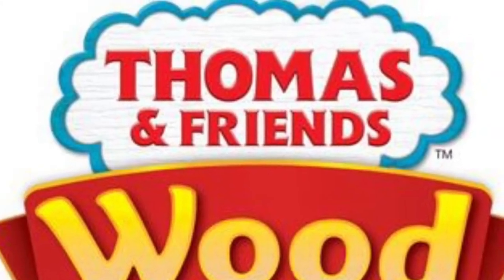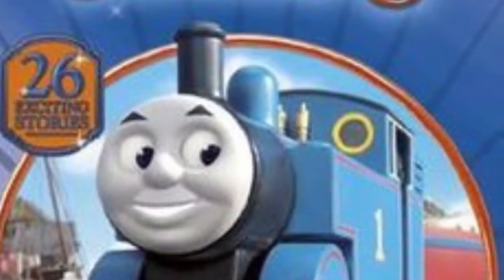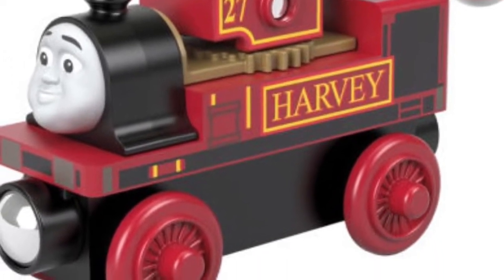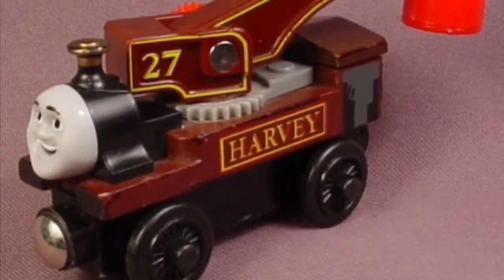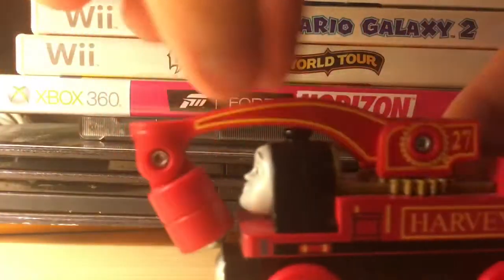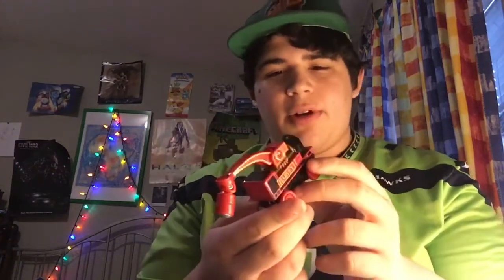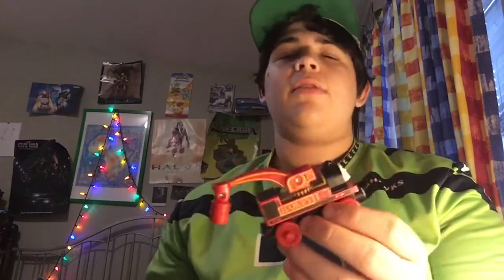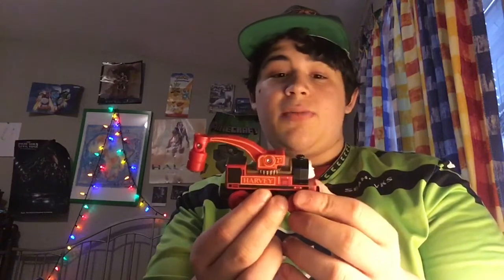Thomas wood Harvey Review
I’m back for a new review and just in time to hit 100 subscribers thank you all.